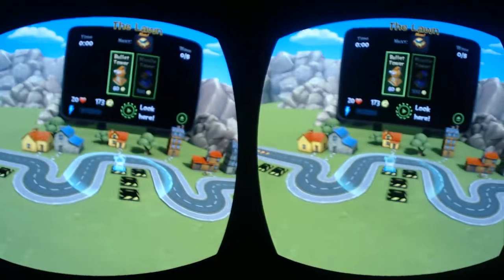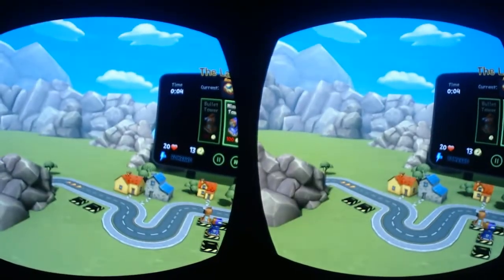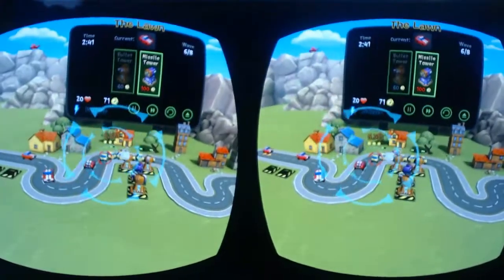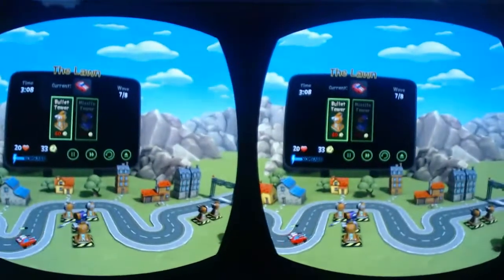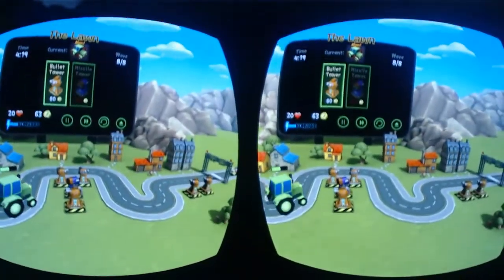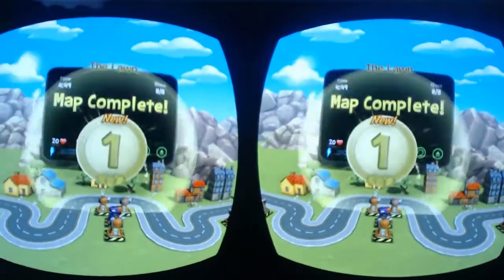The VR Shop - Evil Robot Traffic Jam - Gear VR Gameplay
Also, Check Out Our A-Z of Gear VR Apps and Games
Fancy winning some cool VR tech each and every week?